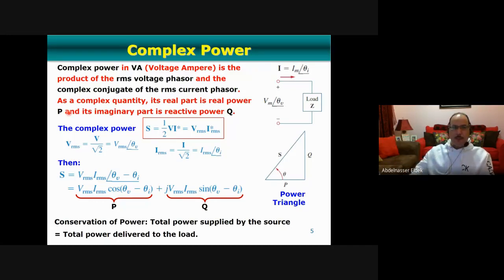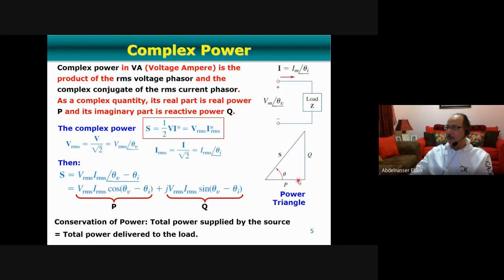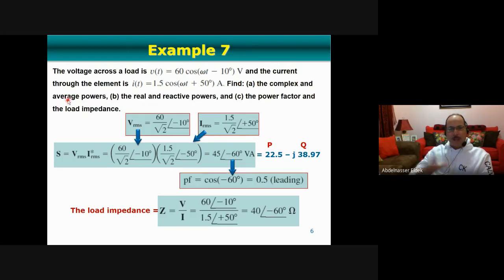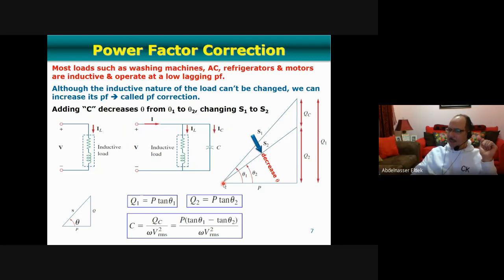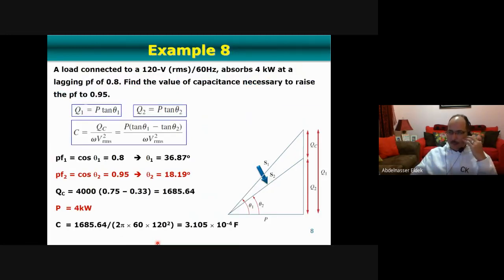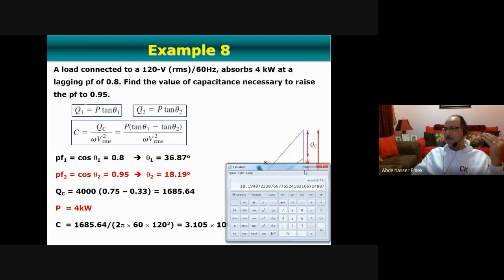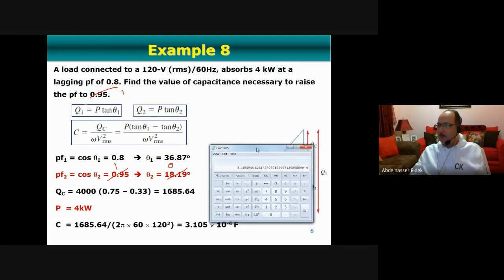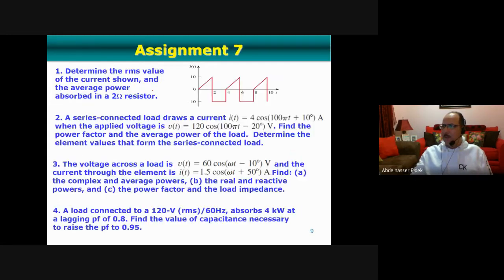ACpower 2 2